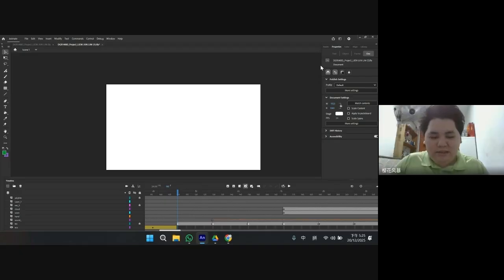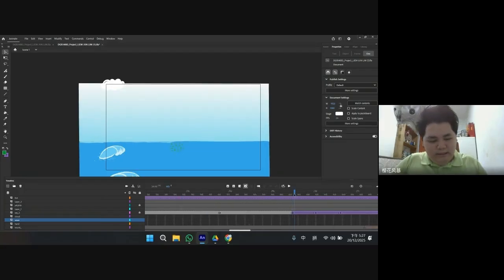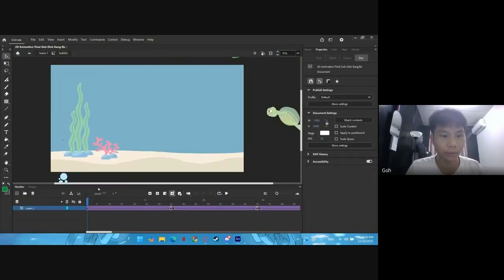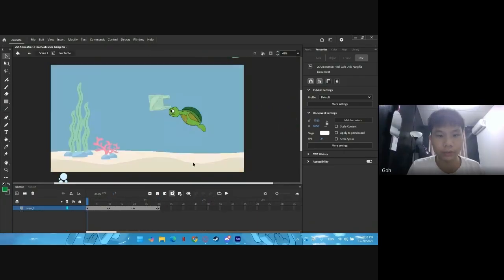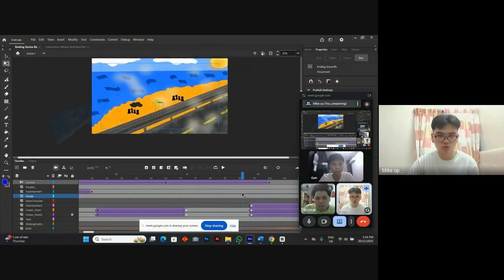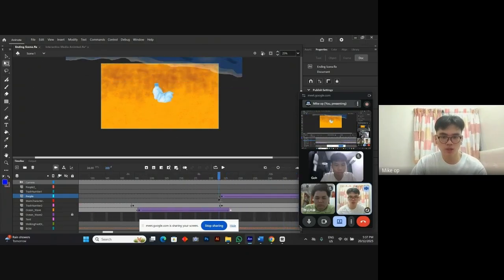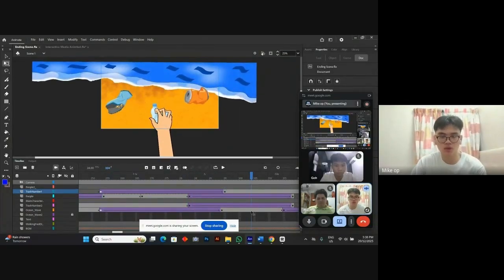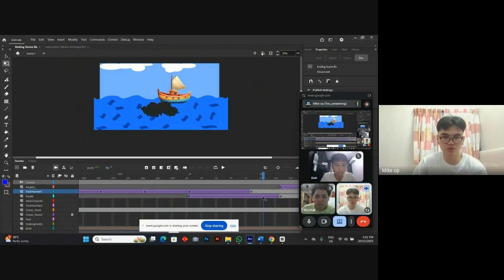PRESENTATION_Project_Plastic is harmful to marine ecosystem_Liew Jun Lim_Goh Dick Kang_Lee Chen Han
This video is a presentation for our 2D animation Final Project about SDG14 by Team The MSU Trio
LIEW JUN LIM
GOH DICK KANG
LEE CHEN HAN